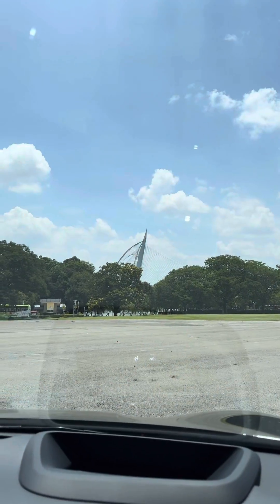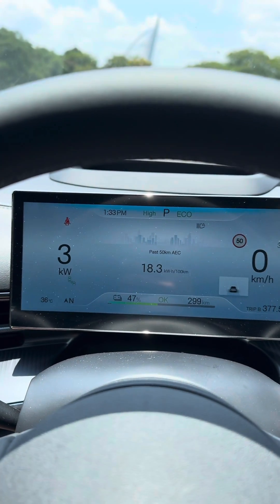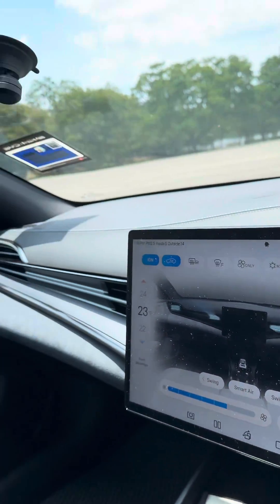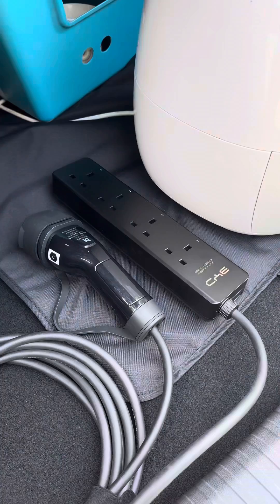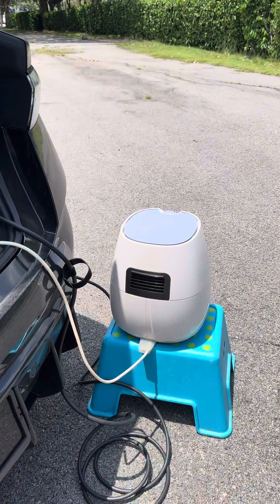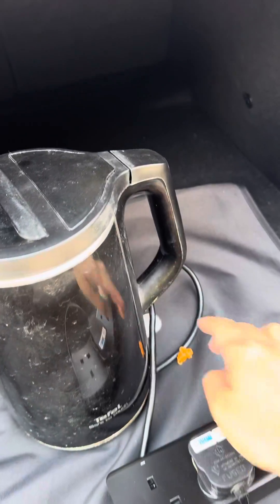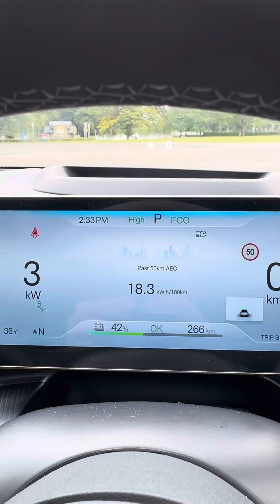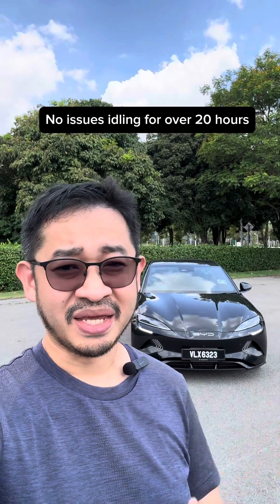BYD Seal Premium: Extreme “Traffic Jam” idling test featuring V2L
Do EVs consume a lot of energy during standstill traffic jams? We find out with an extreme idling test during hot weather while the aircon is in use. To take things to the extreme, we even used the BYD Seal Premium’s Vehicle-to-Load (V2L) feature. This turns the EV into a powerbank to power an Airfryer and a kettle.